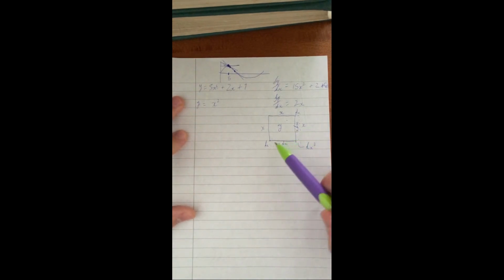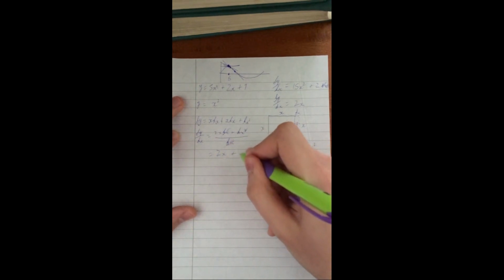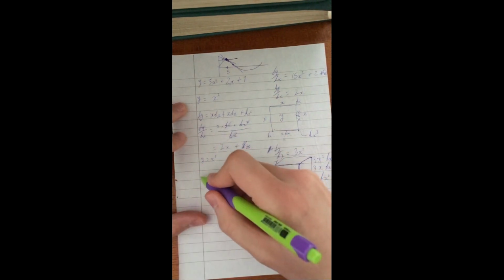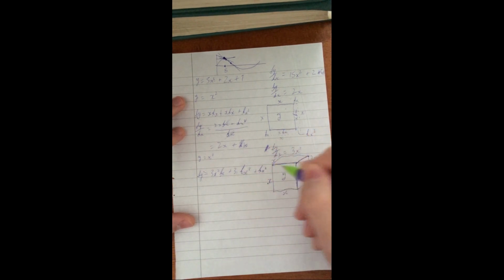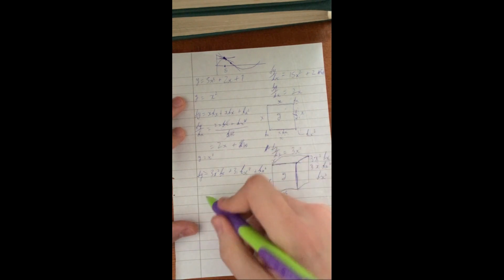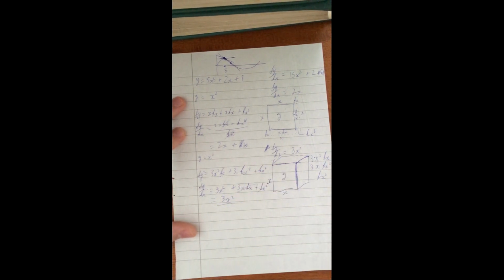Here's why differentiation works!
I decided to make my own video, because I give a slightly different explanation, and because I think it's a really cool nugget of information that deserves its own video.